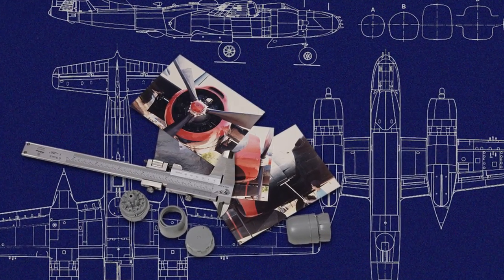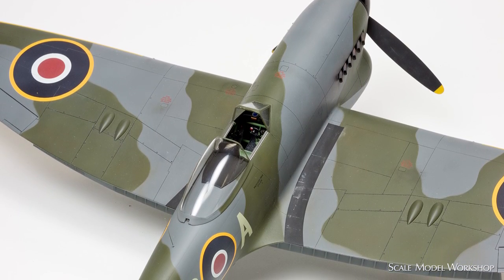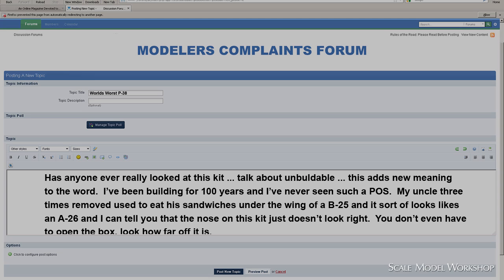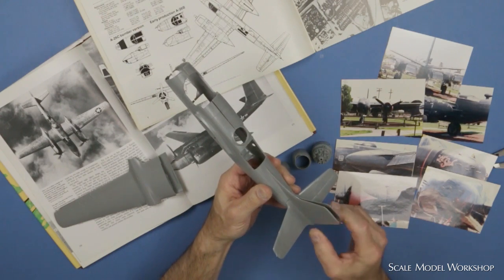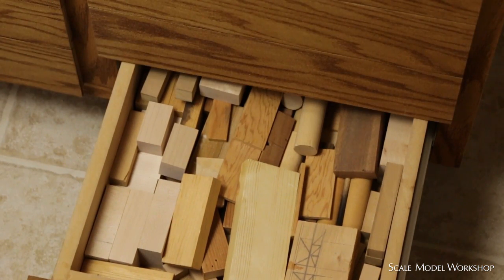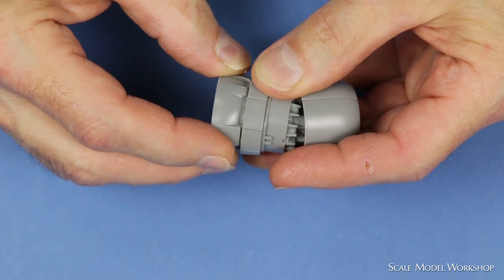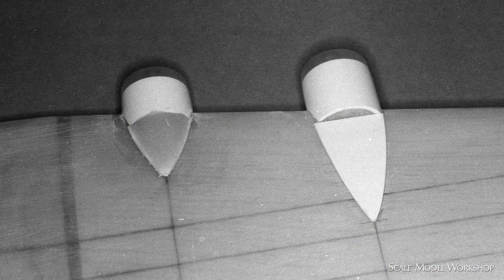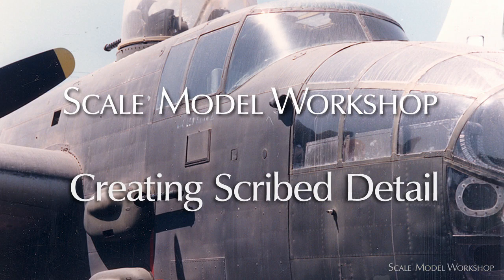Shape Up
This video is a discussion of the importance of overall shape and demonstrates some techniques for correcting different kit issues.  This video was originally published on the Scale Modeling Outside the Box channel.